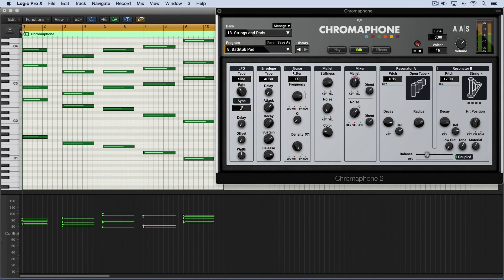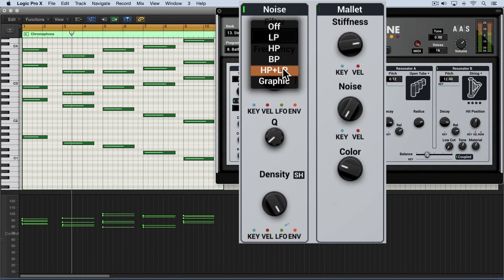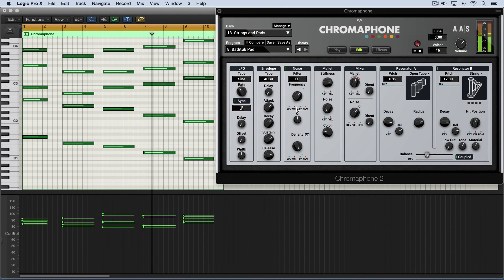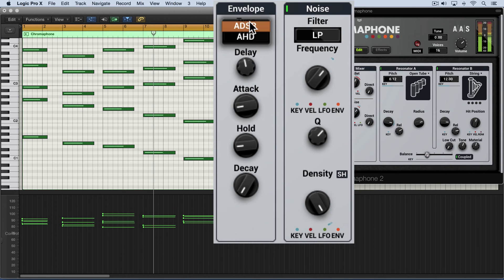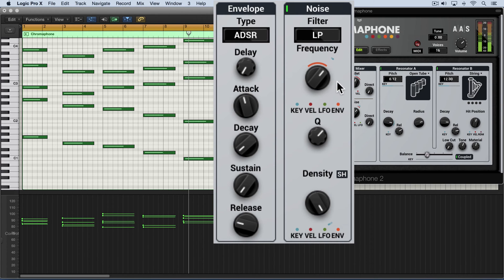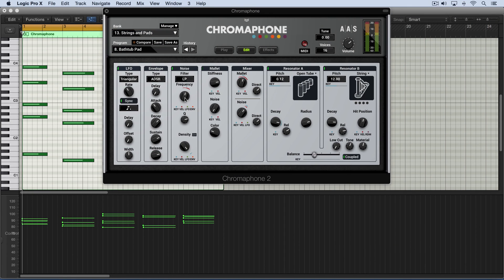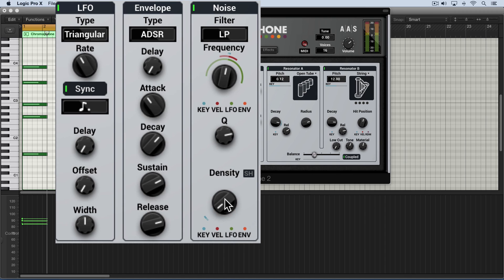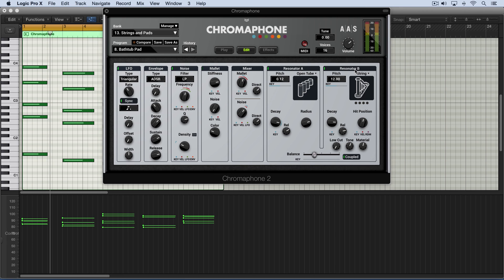Chromaphone 2 Tutorials—The Noise Module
Explore various ways to use filtered white noise to excite the resonators. See how the dedicated envelope generator and LFO module is used to shape the onset of the noise.